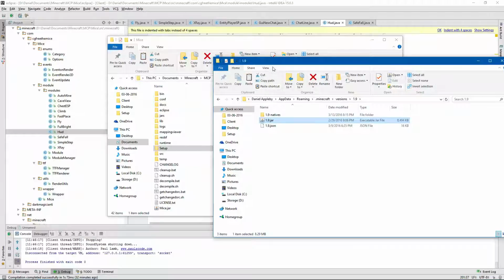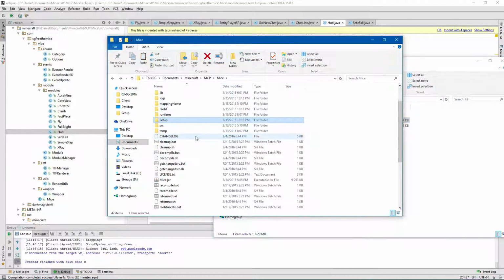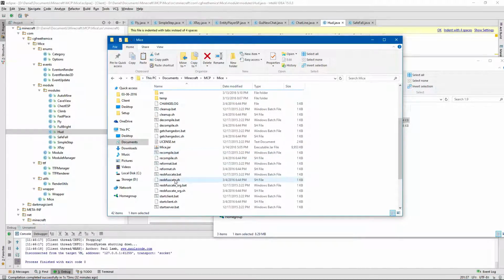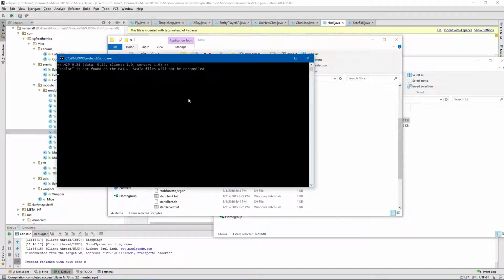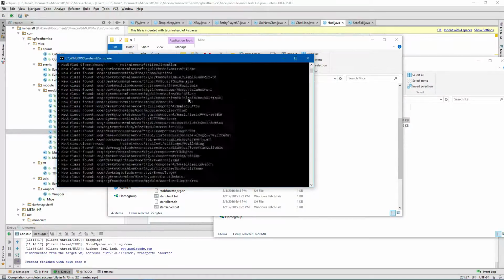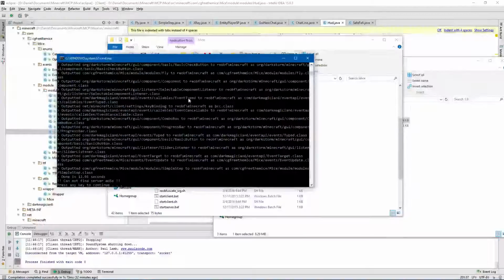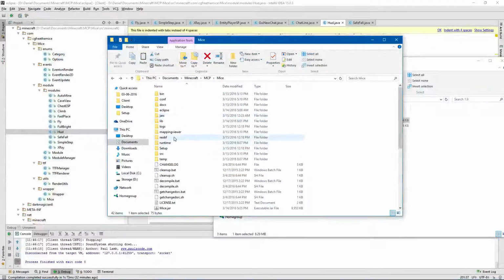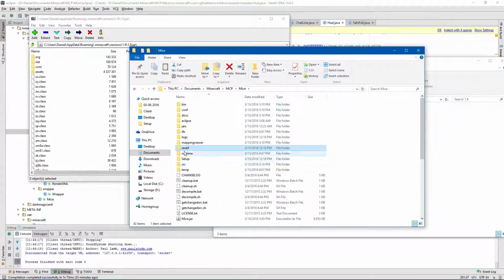Create a Hacked Minecraft 1.9 Client Jar File, No Sound Fix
Last video I showed and the new jar doesn't have sound.. this is how to do it right and get the sound